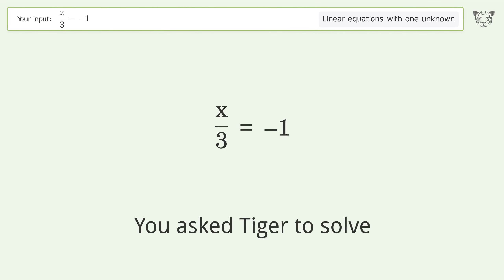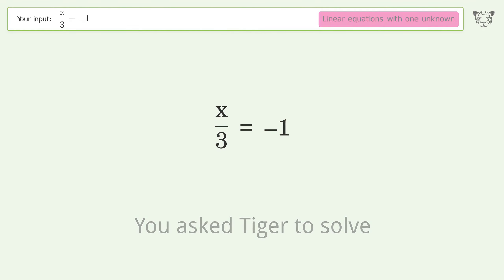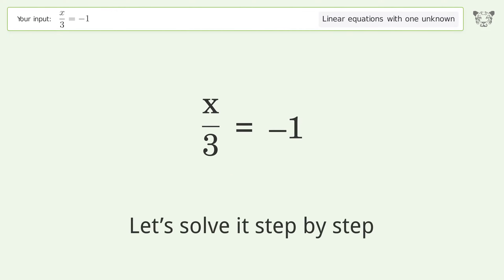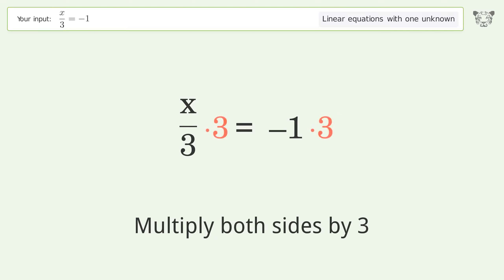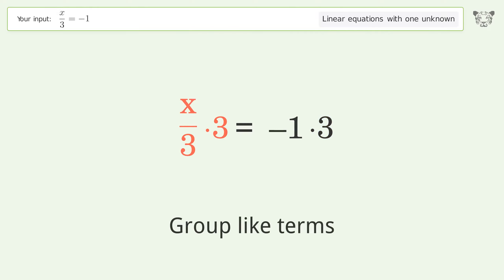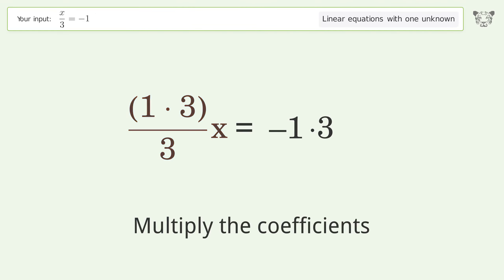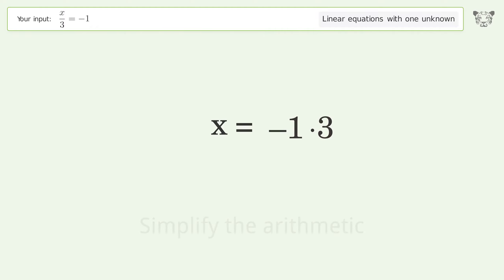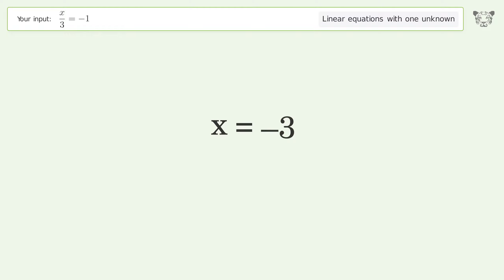Linear equation with one unknown: Solve x/3=-1 step-by-step solution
for a step-by-step and more tips and tricks for dealing with linear equations with one unknown.